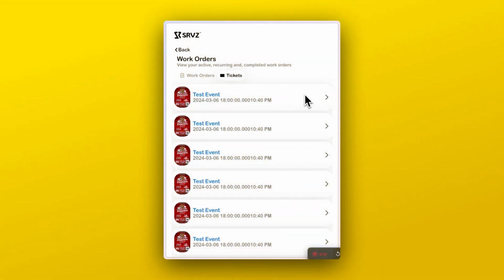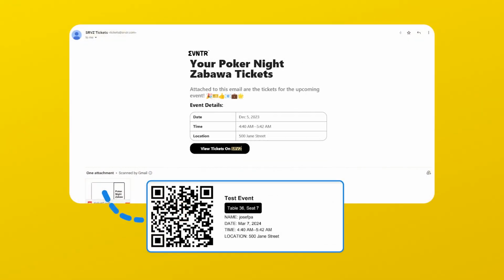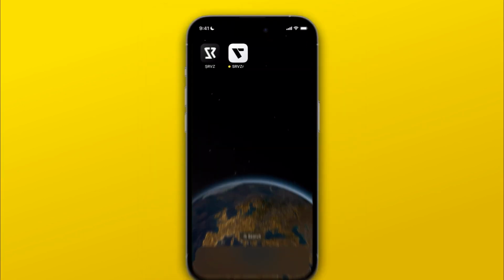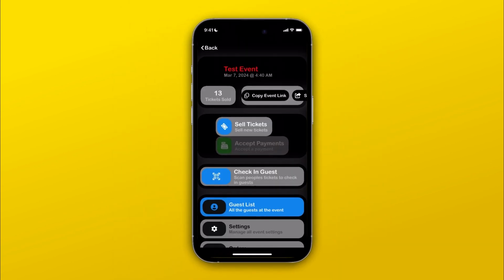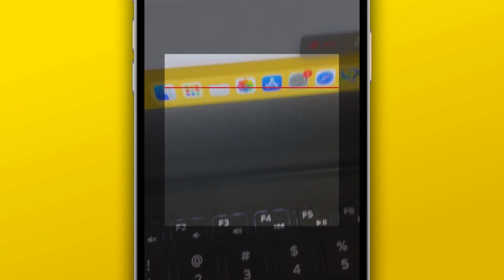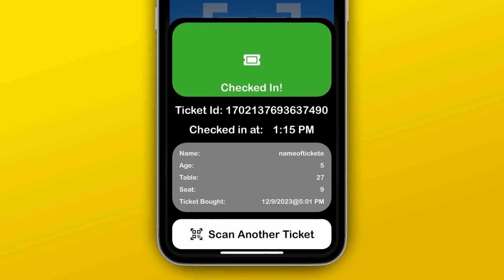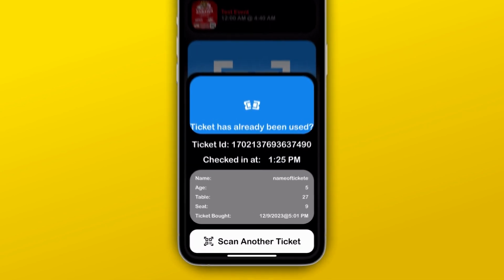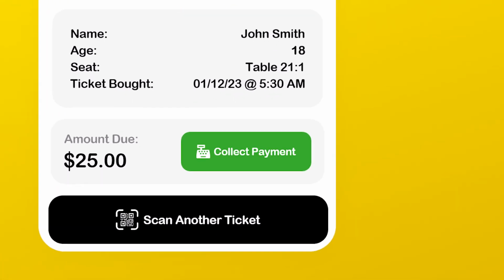How To Scan Ticket Tutorial (SRVZr + VNTR)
Welcome to our tutorial on efficient ticket scanning with the Servicer app! If you're managing an event and need a smooth check-in process, this video is for you. We cover everything from accessing ticket IDs to scanning them using the Servicer app. Learn how to navigate the app, select your event, and proceed to the 'Check-in' section. Our step-by-step guide will show you how to scan both printed and digital tickets, ensuring a seamless entry process for your guests. We also cover how to handle tickets that have been used multiple times or haven't been paid for, with the option to accept payment on the spot. With the Servicer app, ticket management for any event becomes effortless. Watch this tutorial for all the tips and tricks to make your event check-in a success. Happy scanning!"